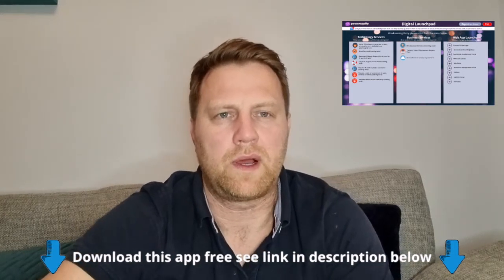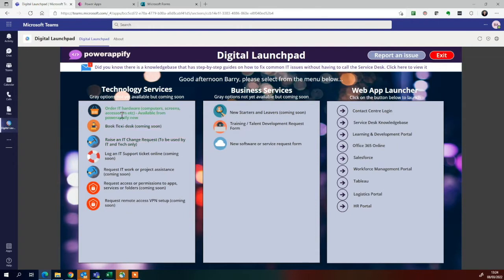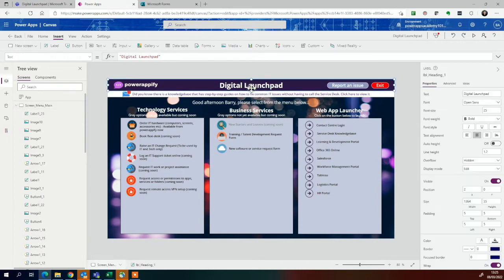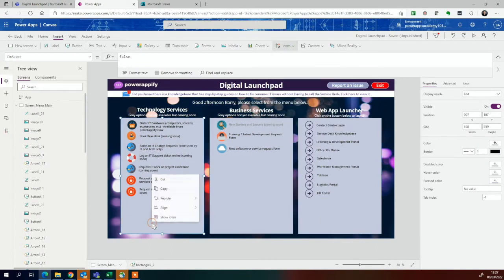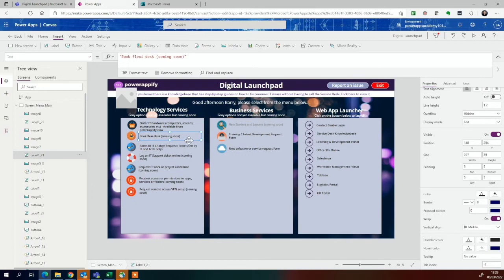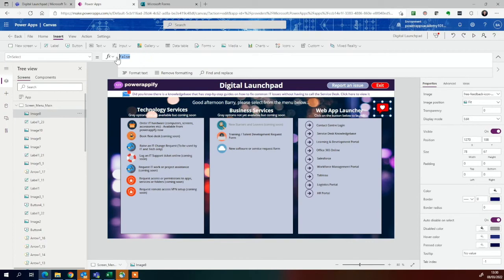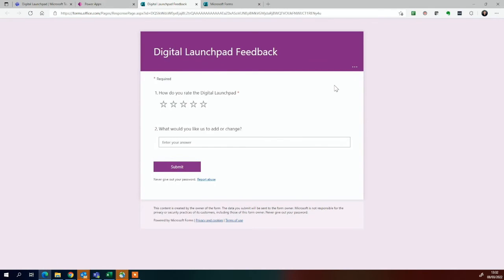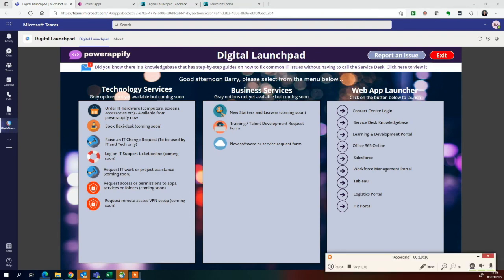Power Apps Digital Launchpad Canvas App (With Free Template Download!!)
*** Visit powerappify.com to download this app template FREE now***

This is the first video in our series where we bring you Power Apps with real business use cases.

In this video we cover the 'Digital Launchpad', which is a simple single-screen canvas app, that can easily be integrated into Teams, where your business users can go to launch all your business services, web apps and power apps.
Best of all, you can download this canvas app template for FREE and then customise it for your needs!

What you get with this app template:
-Digital Launchpad configuration files to import into Power Apps
-Easy portal to launch all your Power Apps from
-Instructions on how to integrate into Teams
-Modify this template to suit your needs
-Supporting documentation for you to tailor for your business needs